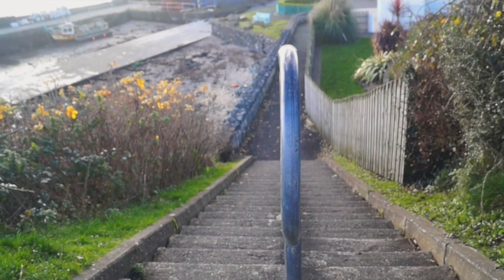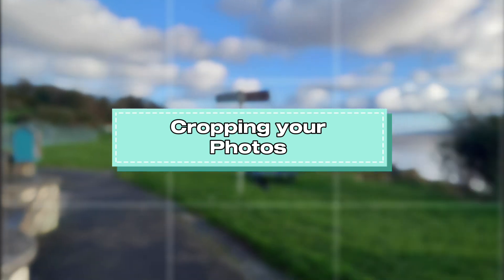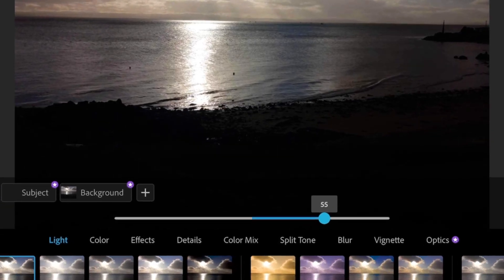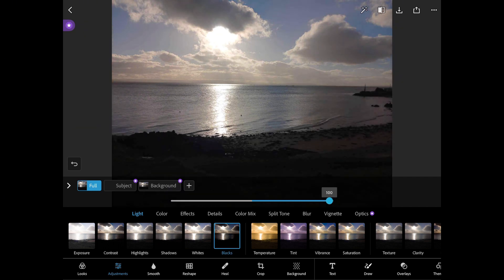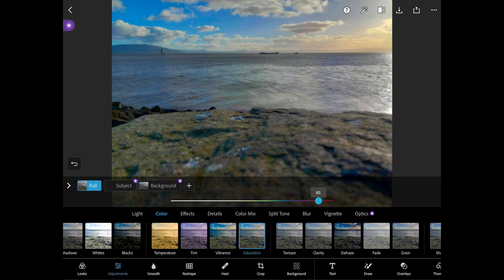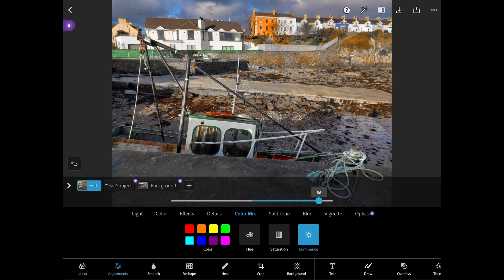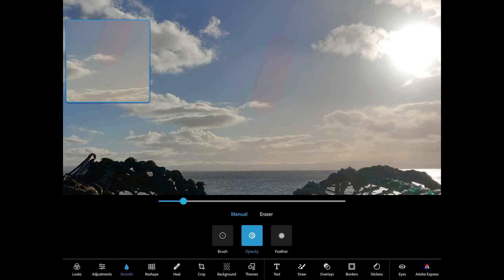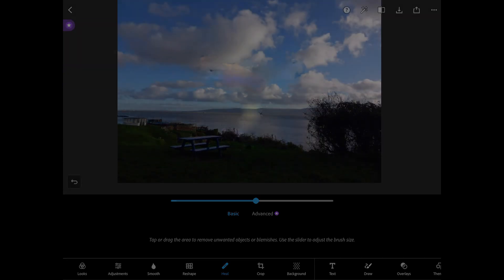Learn Mobile Phone Photography and Editing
As part of our Hothouze Tutorial series, one of our HND Media Students Conor Knox teaches you how to capture photographs and edit them on your mobile phone.